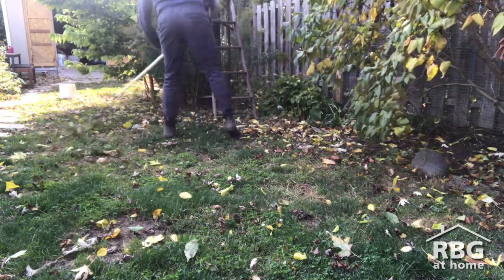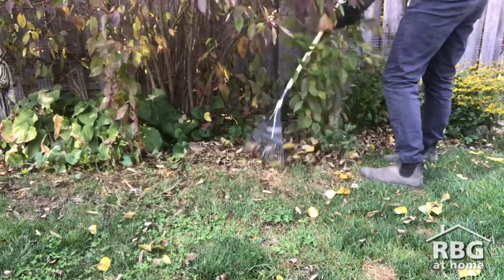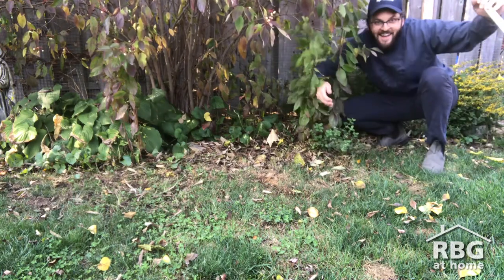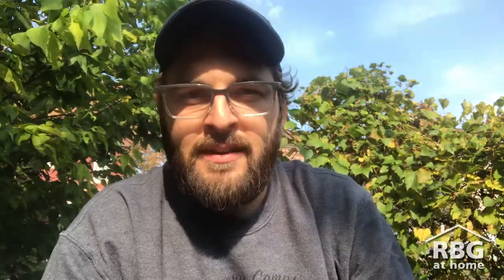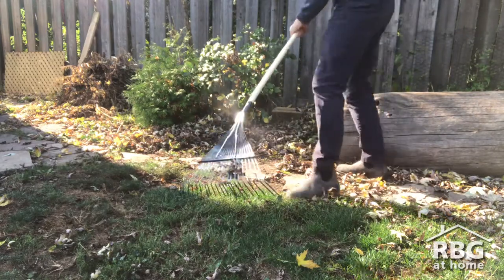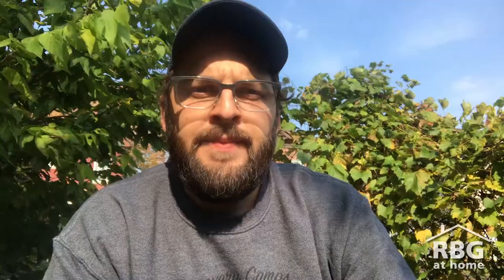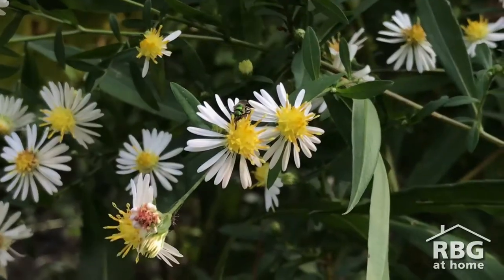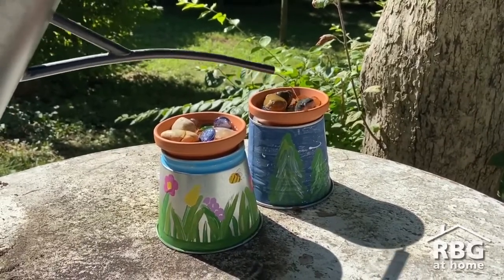Urban Gardening: Fall Gardening to Benefit Biodiversity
Thinking about “cleaning” out your garden this fall? We are here to suggest that you DON’T!